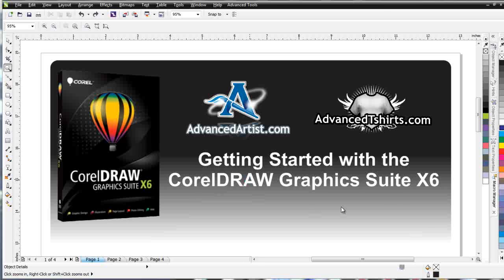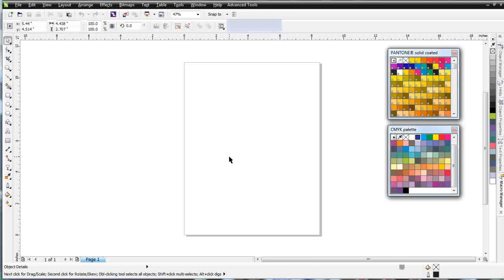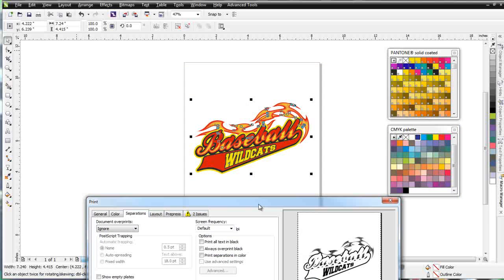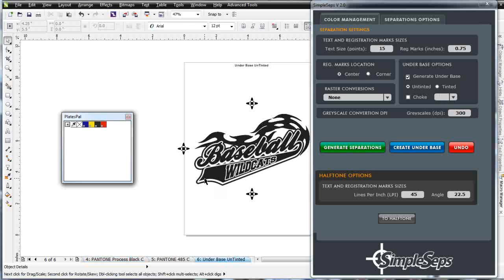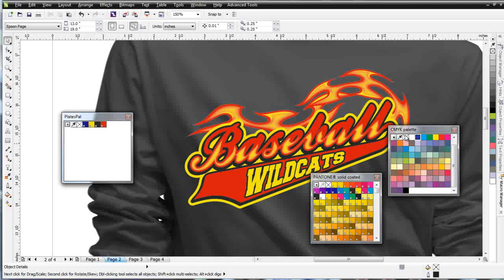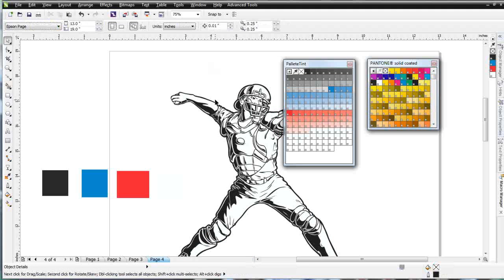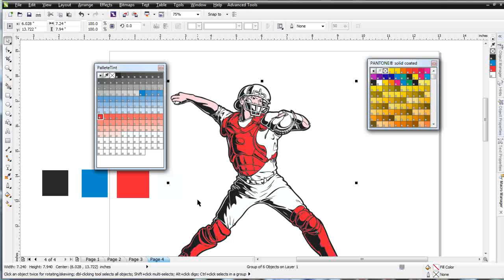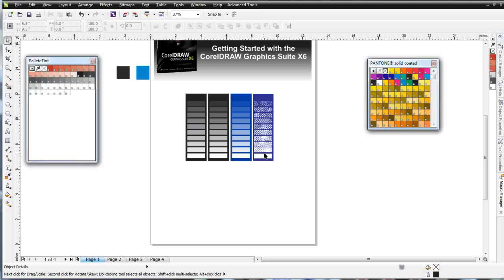CorelDRAW X6 for beginners working with spot colors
This video tutorial will will get you started with spot colors and color separations in CorelDRAW X6.